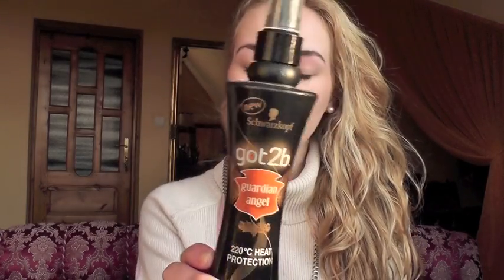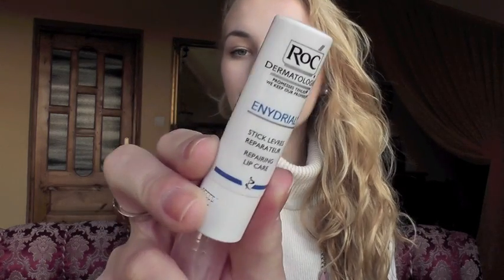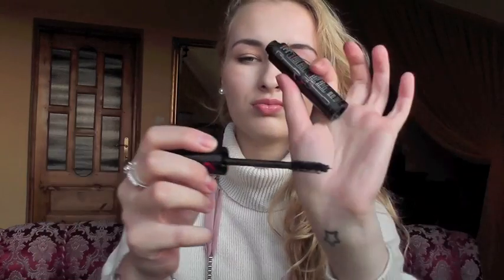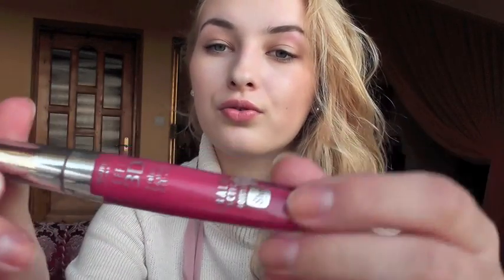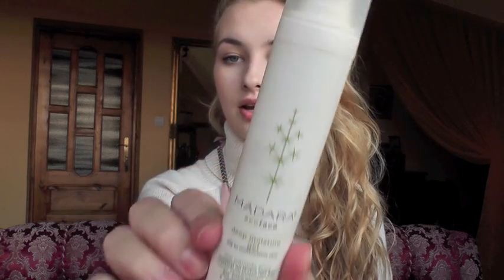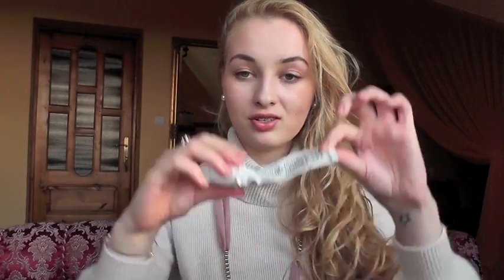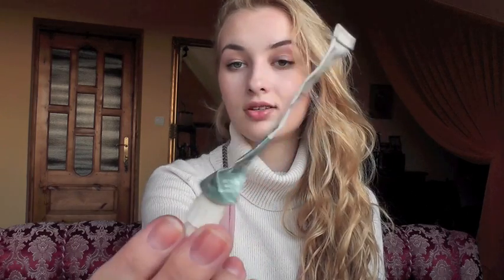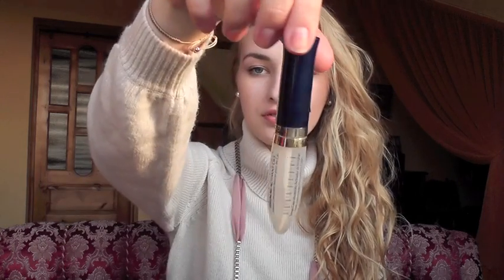Products I've used up and my thoughts, April 2012 | Chanelette